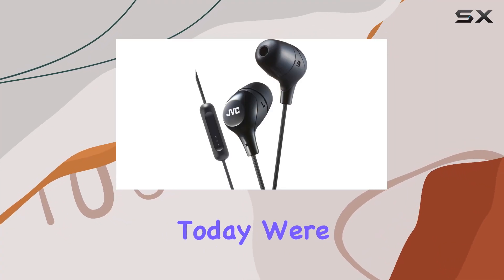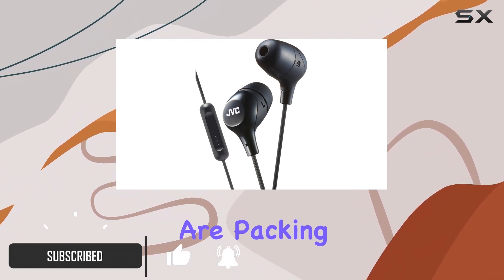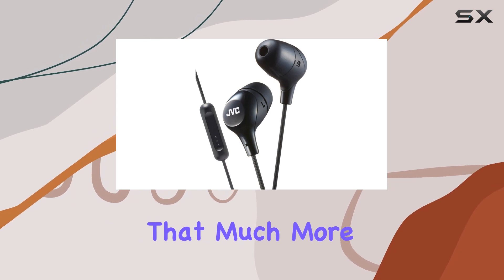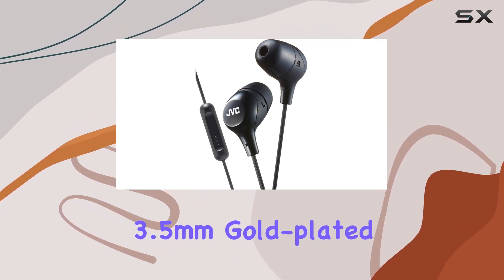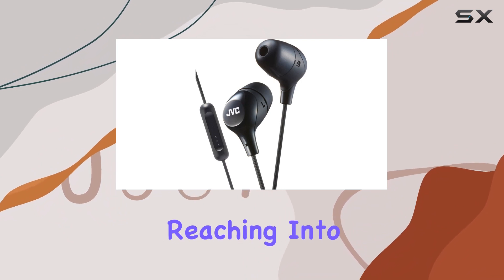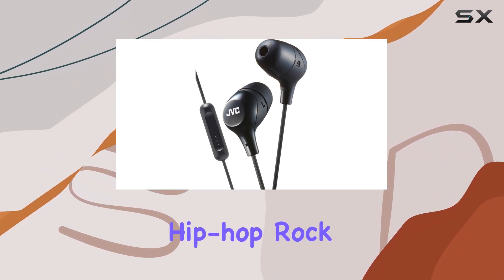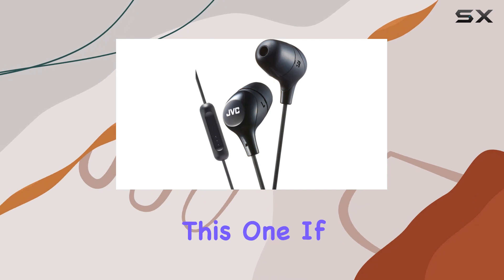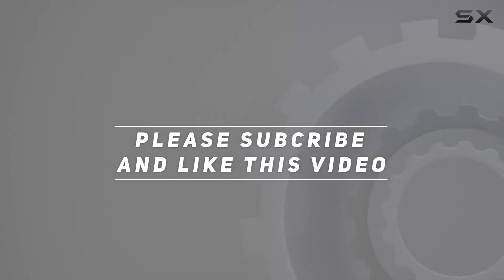reviewImpressive JVC Marshmallow Memory Foam Earbuds Review!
Impressive JVC Marshmallow Memory Foam Earbuds Review!

0:00 Intro
0:06 Review

Things that we mentioned in this video:
JVC Memory Foam Earbud : B072DZLFMP